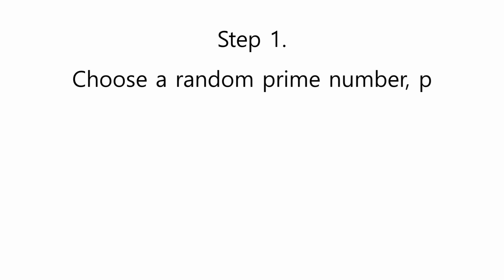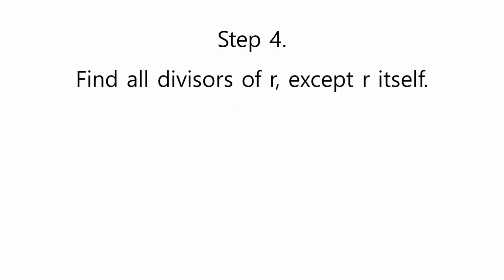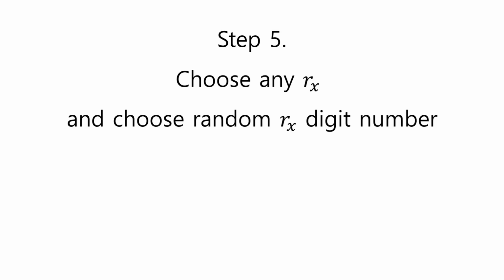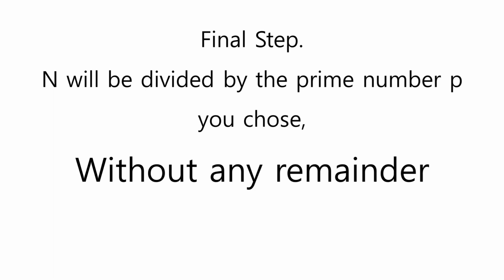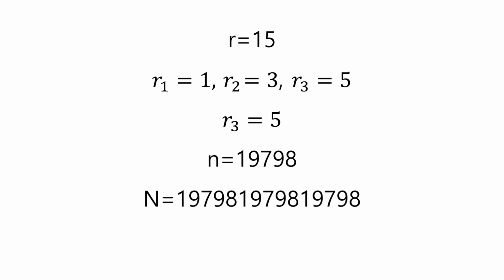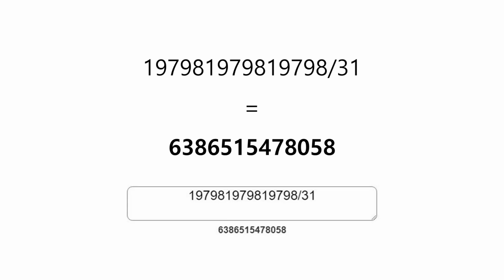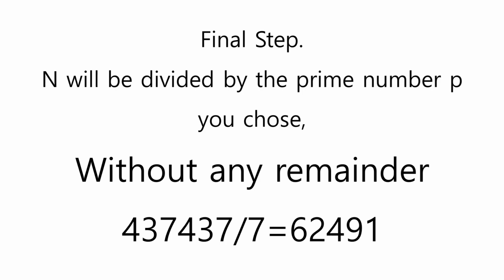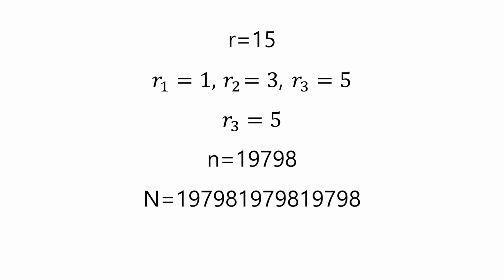Cool properties about prime number that I found when I was 10